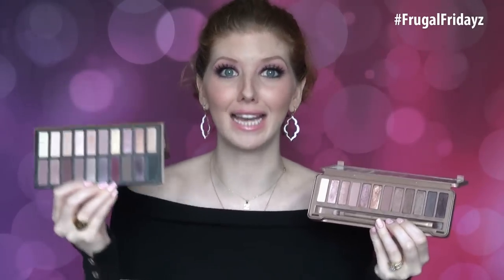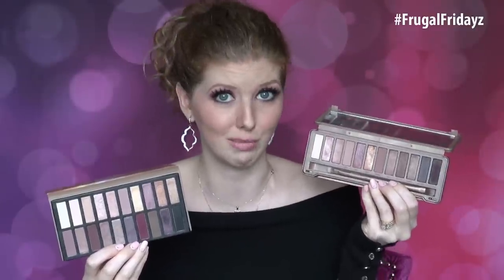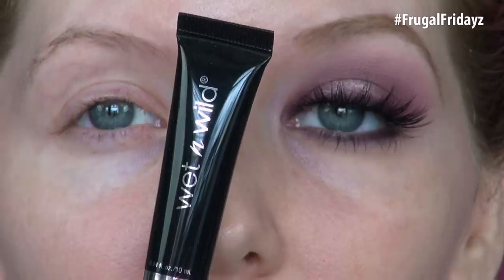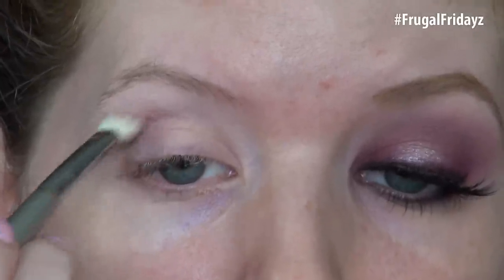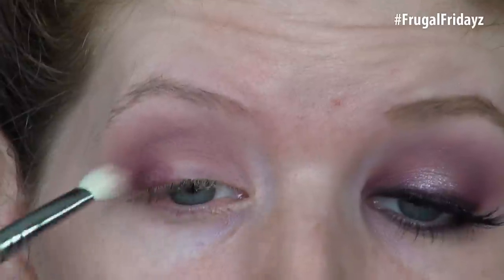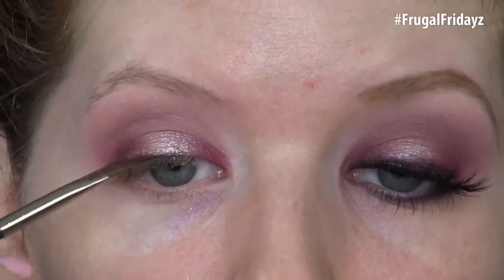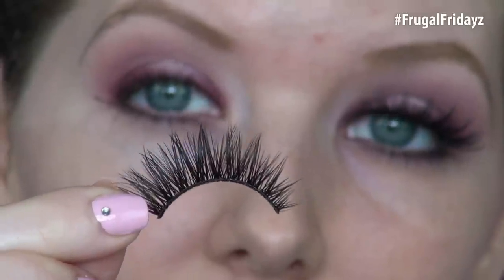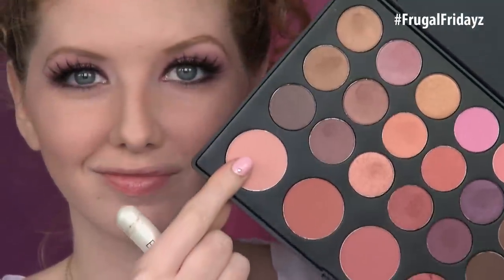Frugal Fridayz | $10 Dupe for NAKED3 Palette!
Save $40 with this Naked3 Palette Dupe!
Tutorial + Comparison Swatches + Review

♥ NOTE ♥
I purchased this palette during a sale Coastal Scents was having and got it for $10; they do frequently discount these palettes! :)

Top: White House Black Market
Earrings: Charming Charlie
Nails: L'Oreal 'I Pink I'm In Love'

♥ PRODUCTS USED ♥

EYES
- WNW Fergie Eyeshadow Primer
- Revealed2 Palette
- Physician's Formula Brow Pencil in 'Blonde Beige'
- Jordana Best Lash Xtreme Mascara

FACE
- Rimmel Match Perfection Concealer in 'Light'
- Rimmel Match Perfection Liquid Foundation
- Essence Stay Matte Translucent Powder
- Coastal Scents Sun Tone Bronzer in 'Light'
- Coastal Scents 26 Eyeshadow/Blush Palette

LIPS
- L'Oreal Merino Mauve

zabby.babe

XOXO!
Z